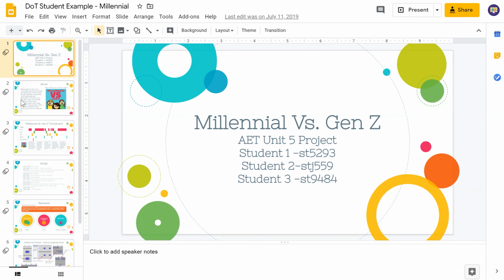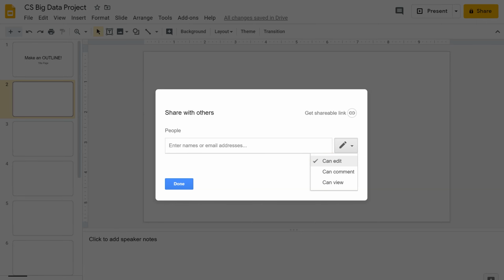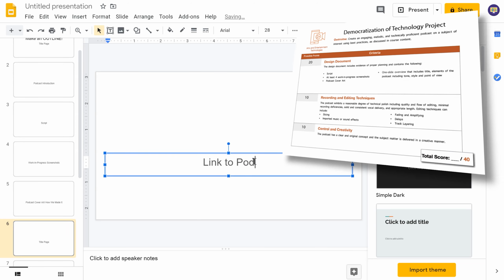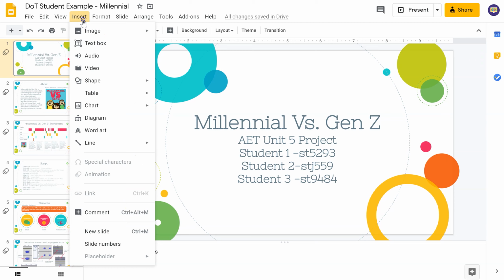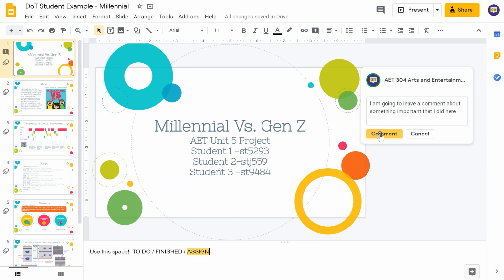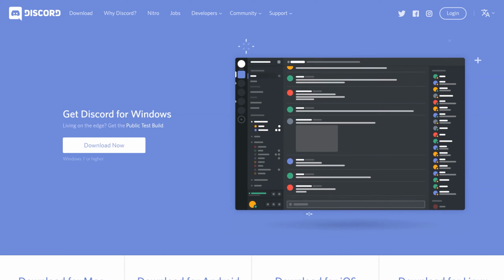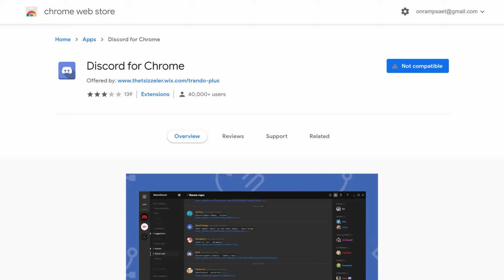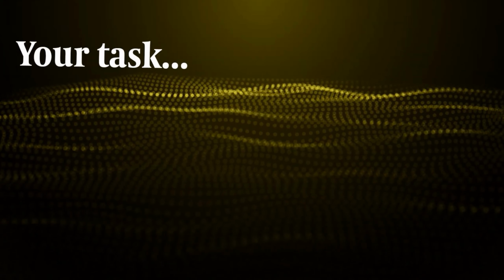AET Podcasting Project Walkthrough: Collaboration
This is the first in a series designed to help you, the AET 304 student, to envision, collaborate, and create your podcast for our final project-- all while practicing Distance Learning.